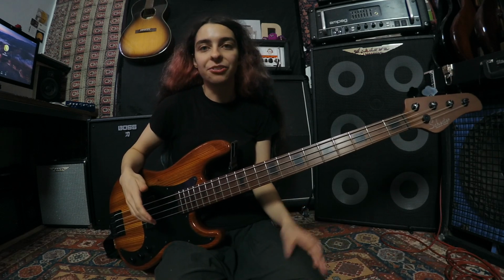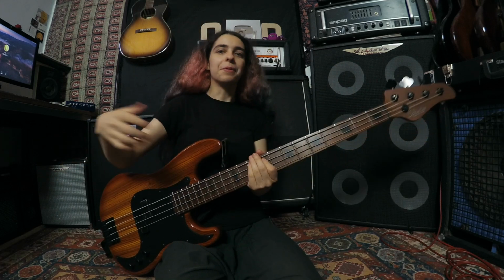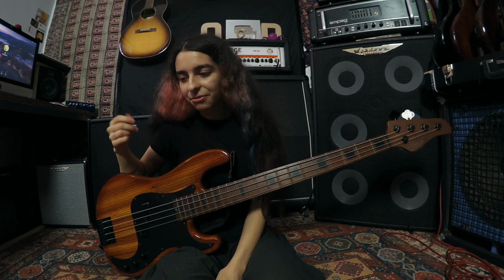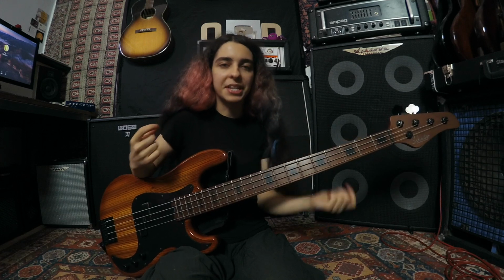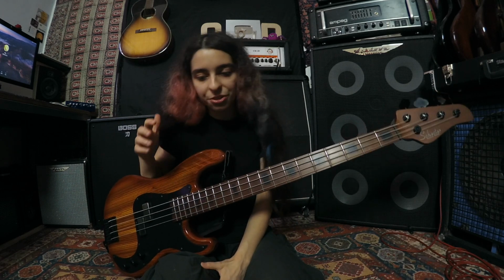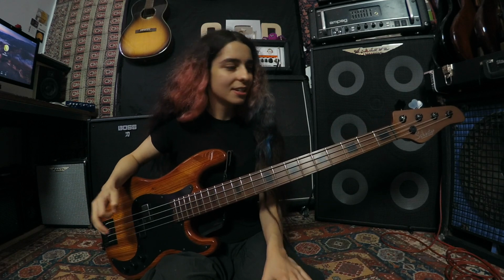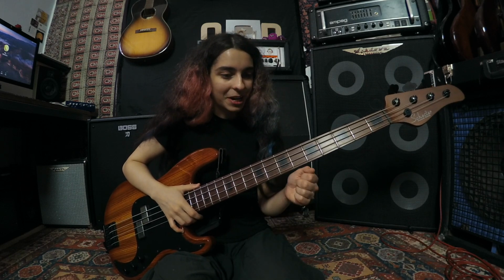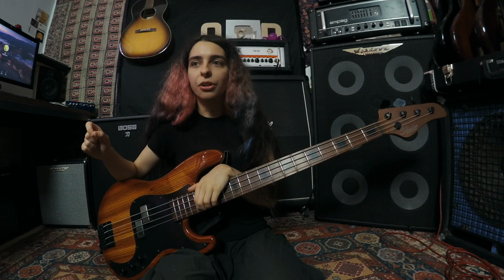How I Remember Songs (In Limited Time)